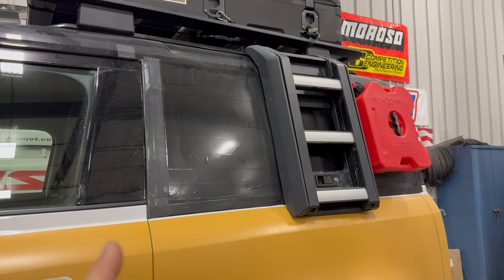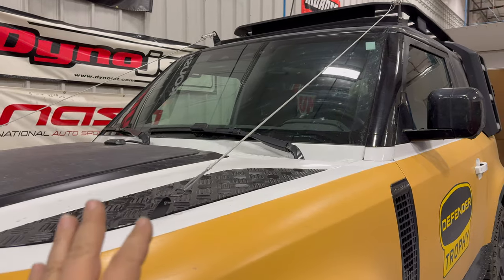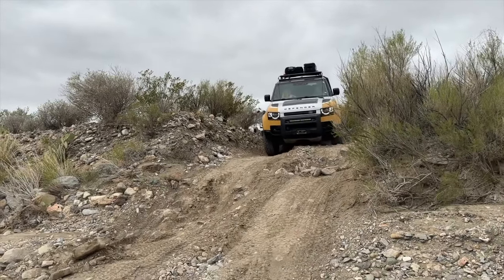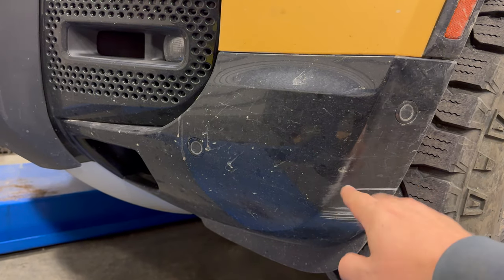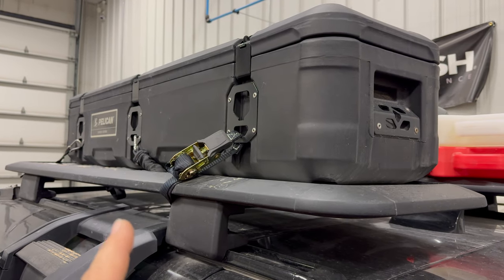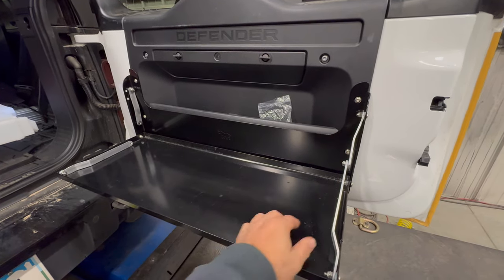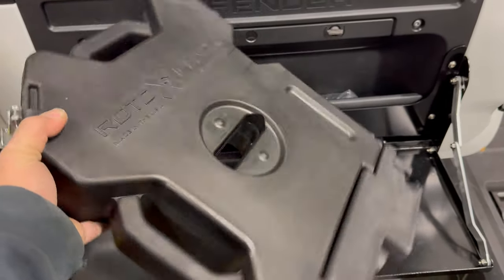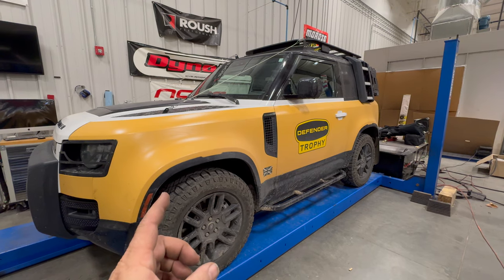Defender How Well Did It Survive 3000 Mile Overland Trip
Today I take a look over my Land Rover Defender after getting back from a 3000 mile overland trip that took me to Destination Defender and Big Bend National Park.